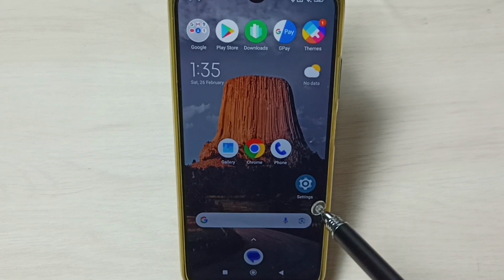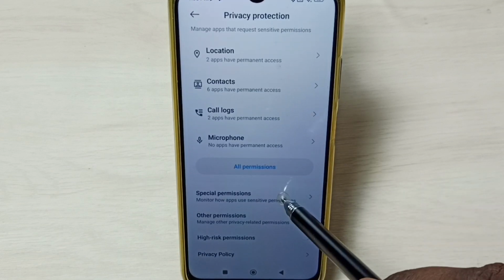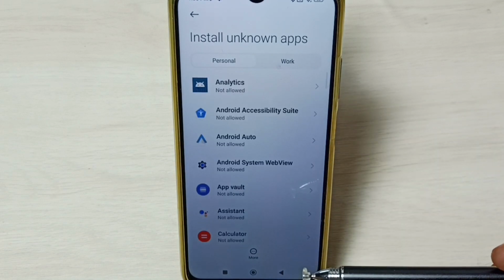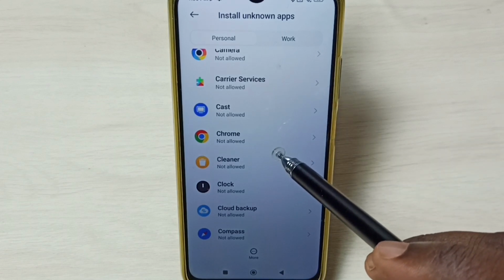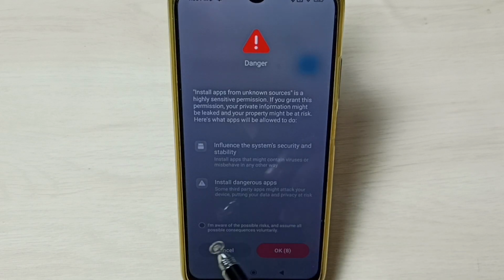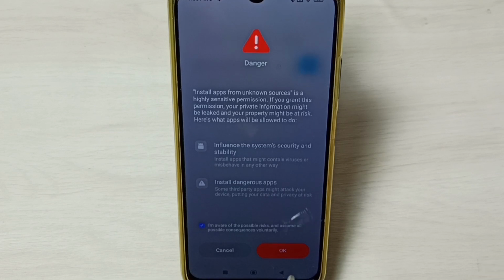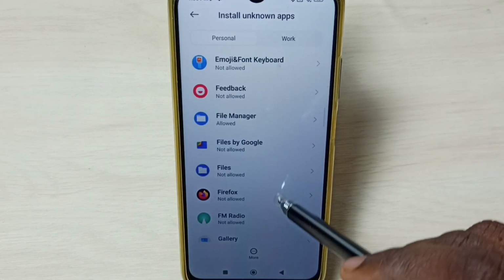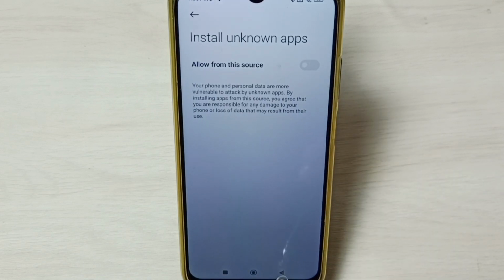POCO : How To Fix app Not Installed Error | Fix App not Installed Problem on POCO Phone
Poco, Xiaomi, mi, miui, Android, Xiaomi Poco, mi poco, phone, mobile, smartphone, how to, android 13, android 12, on, off, enable, disable